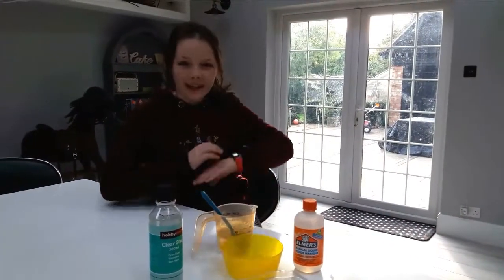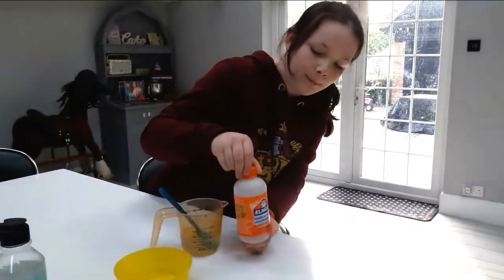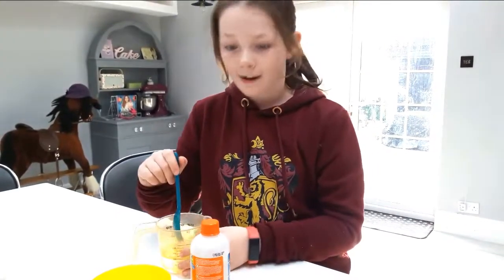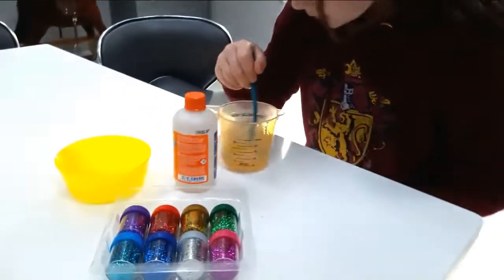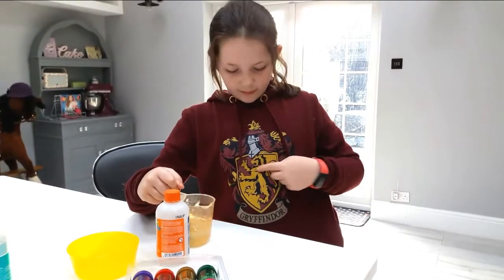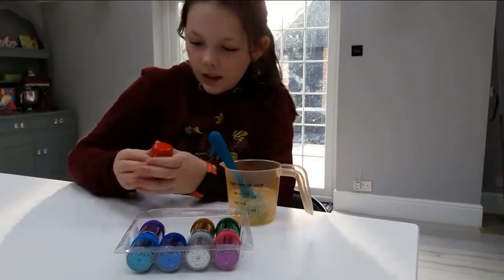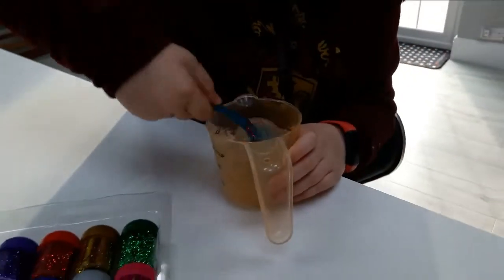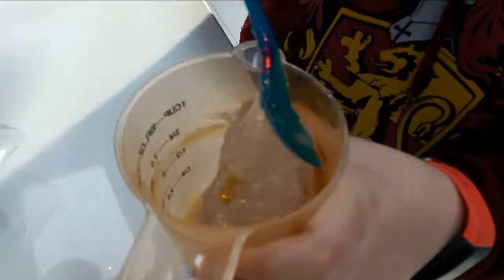It finally worked... Slime!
We finally made slime after loads.of attempts it worked